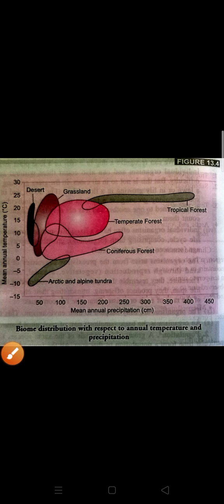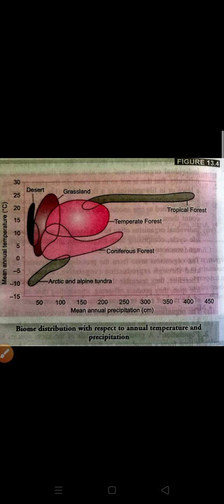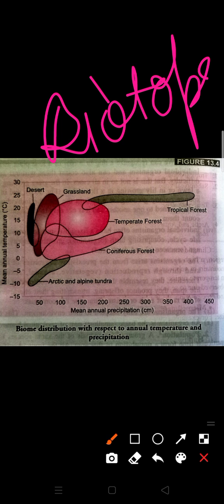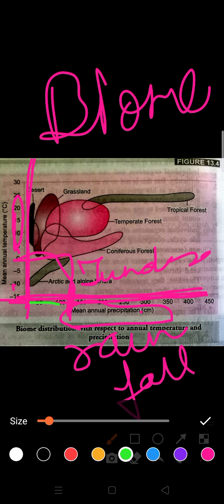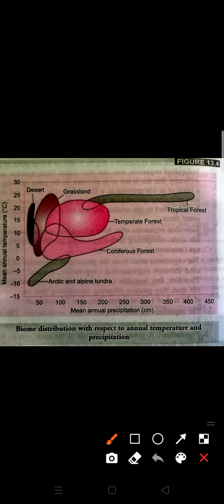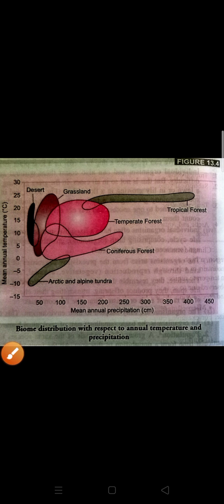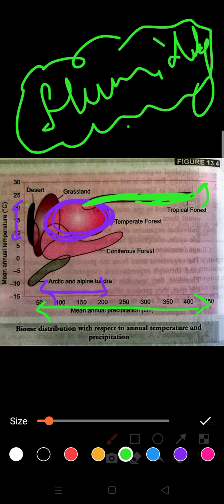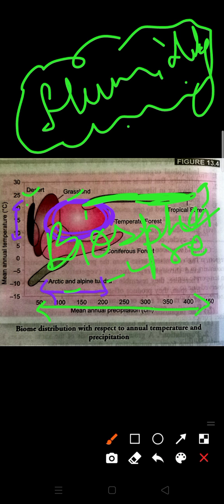Different type of Biomes